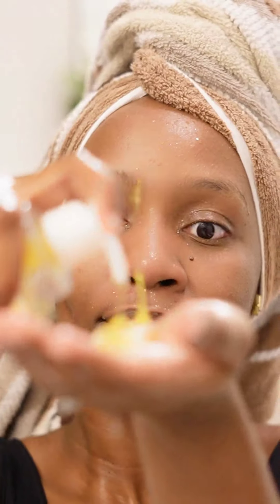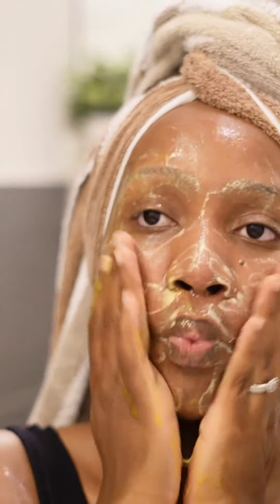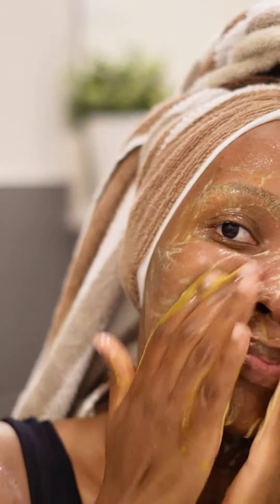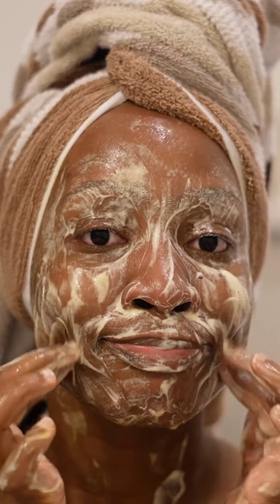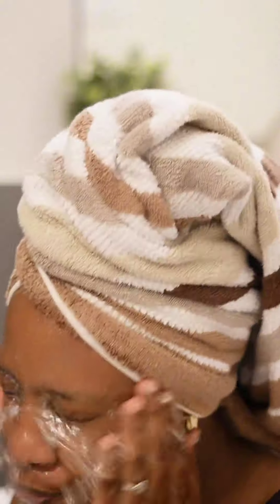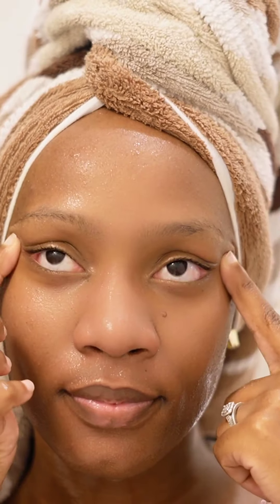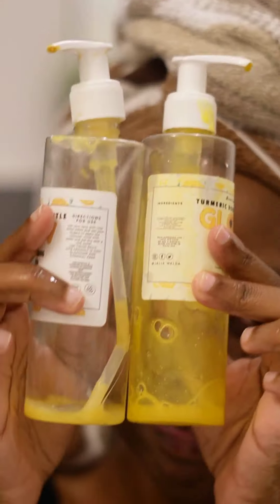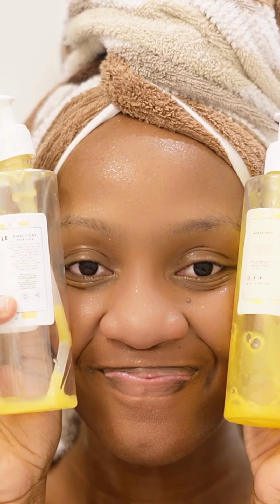Nope it's not a filter 💥using a gentle formulated face wash ..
Nope it's not a filter 💥using a gentle formulated face wash ..before you buy a face cleanses make sure it repairs ,cleanses & hydrates